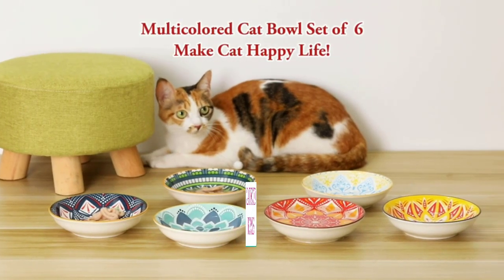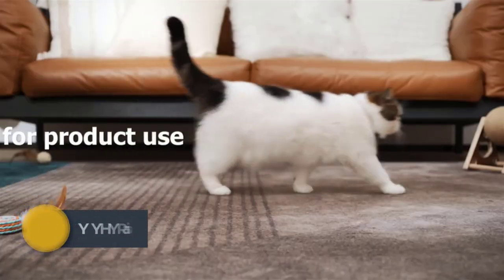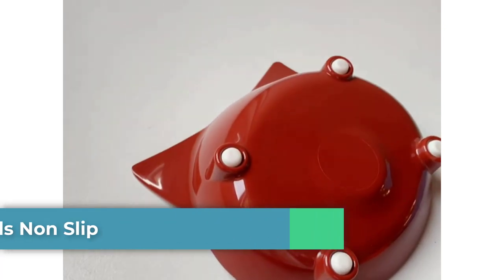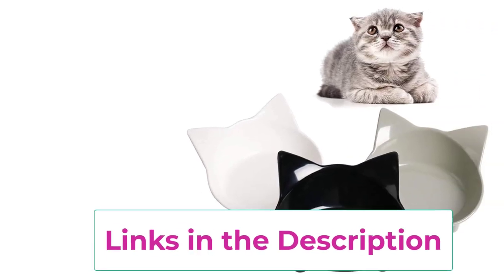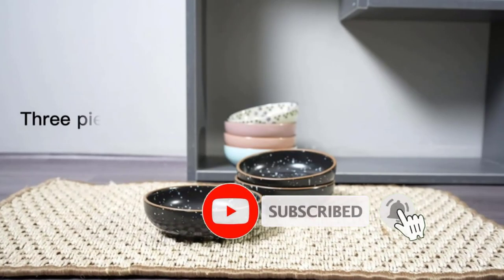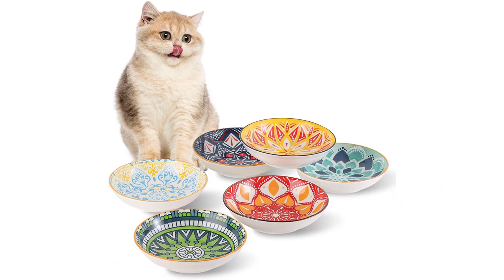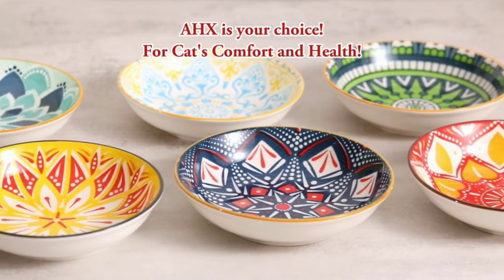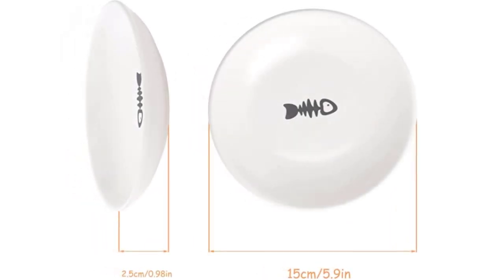Top 5 Best Cat Food Bowls reviews in 2023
Y YHY Raised Cat Food Bowls

Cat Bowl Cat Food Bowls

Ceramic Cat Food Bowl Set

Description:

In today's video, we will be discussing the best cat food bowls to ensure your furry friend is happy and healthy.
Choosing the right cat food bowl can make a big difference in your cat's eating habits and overall health. Whether you're looking for a ceramic, stainless steel, or automatic feeder, we've got you covered.
In this video, we'll review different types of cat food bowls and their benefits, as well as factors to consider when selecting the right bowl for your cat. We'll also provide some helpful tips to ensure your cat is comfortable while eating.
We understand that your cat's well-being is important to you, so we've done the research to provide you with the best options available. So, sit back, relax, and let's dive into the world of cat food bowls.

In this video, we listed the Top 5 Best Cat Food Bowls reviews in 2023

cat bowl review
cat food bowls
best elevated cat food bowls
elevated cat bowls
dr catsbys bowl review
cat product review
cat food bowls review
raised cat food stand
best automatic cat feeders
best raised cat bowl
raised cat bowls amazon
best automatic cat feeder
charming pet guru
best bowls for whisker fatigue
cat food bowls
cat bowls
best cat bowls
elevated cat bowls
cat,cat food bowl
best cat food bowls
elevated cat food bowls
cat food
elevated cat food bowls 2023
elevated cat food bowls review
elevated cat food bowls reviews
top 5 best-elevated cat food bowls
best elevated cat food bowls 2022
raised cat bowl
best elevated cat food bowls review
best elevated cat food bowls reviews